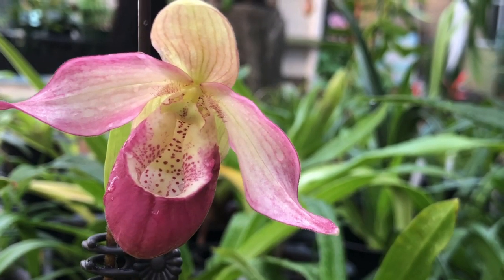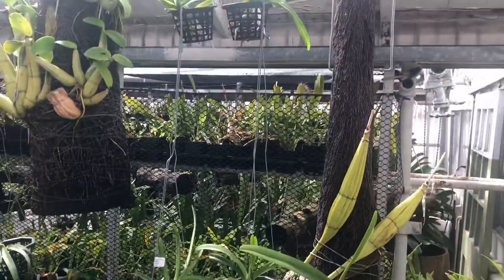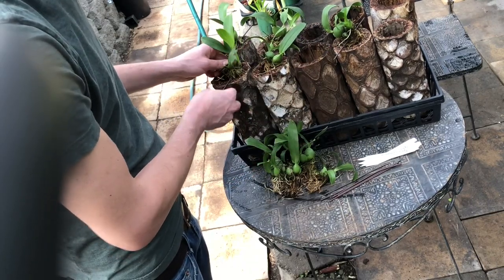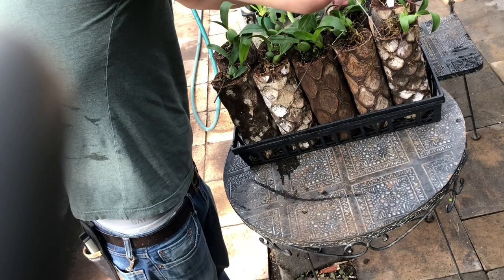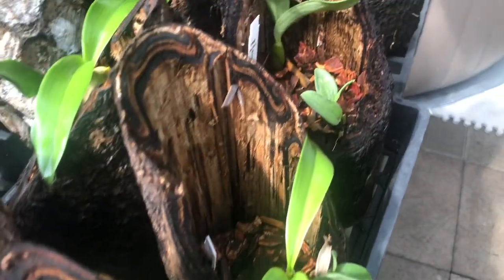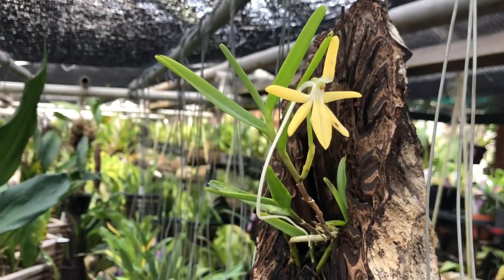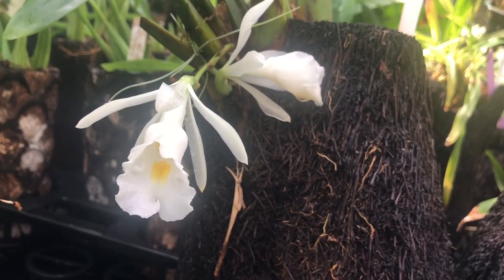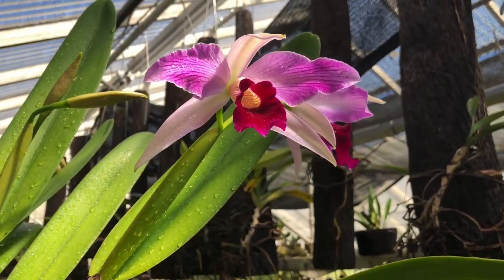Mounting Ecyclia on Treefern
Welcome to Emerald City Orchids: Episode 4 -
Joe finishes planting the babies from last week’s shipment and highlights of what’s blooming around the greenhouse this week.